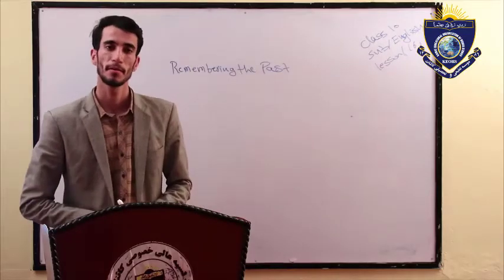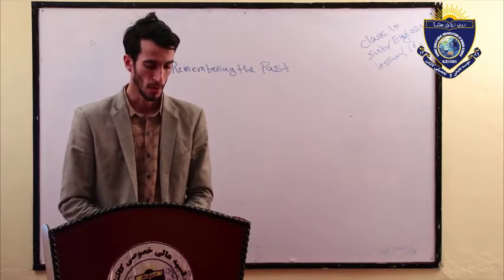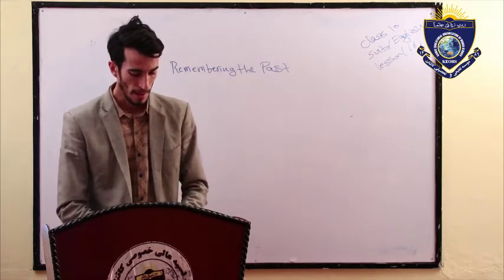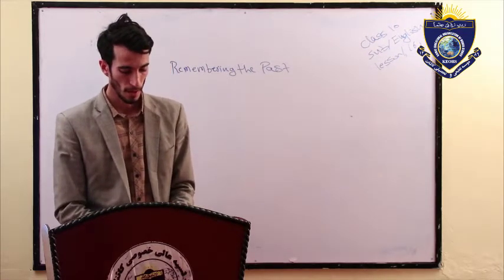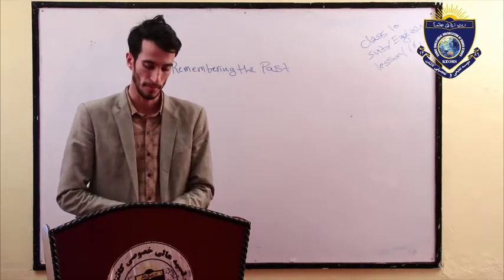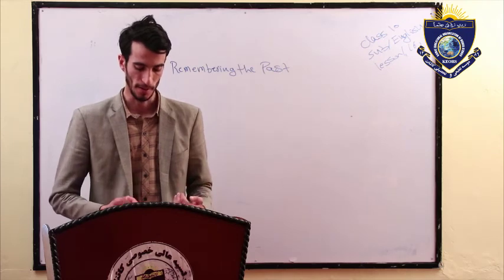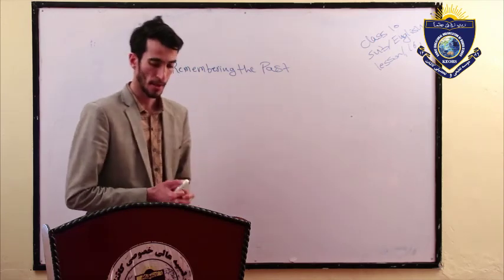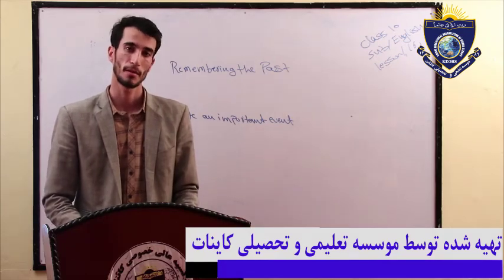English For Class 10 lesson 16